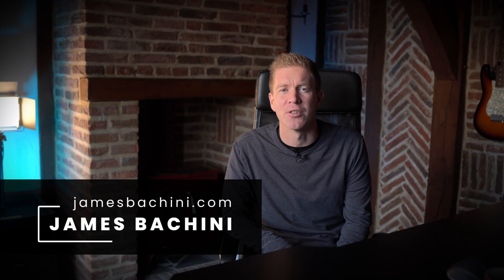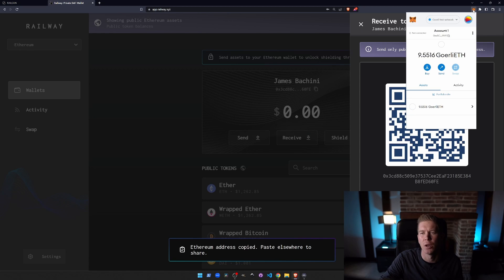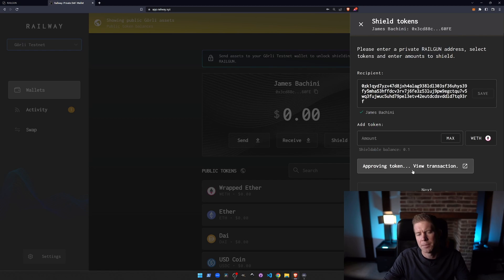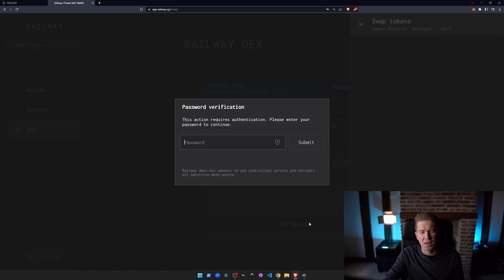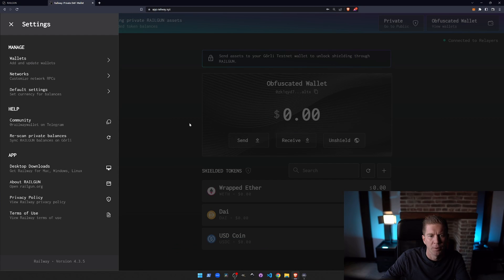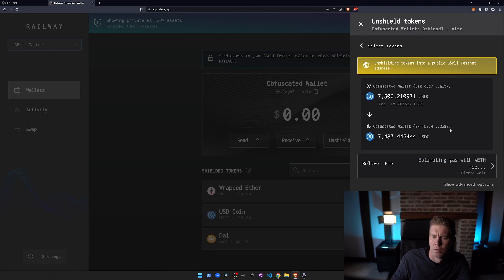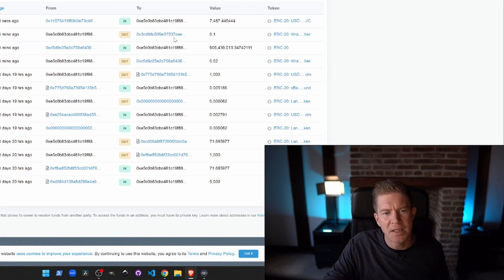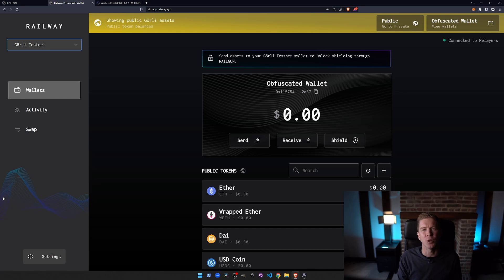RAILGUN | ZK WALLET DEMO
00:00 Intro
00:19 Railgun Demo
09:46 ZK Use Cases